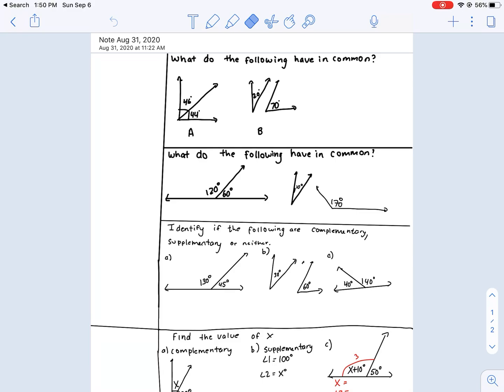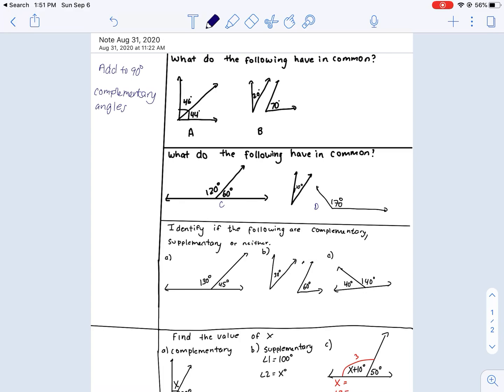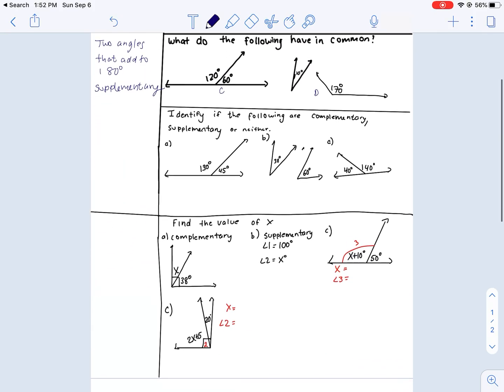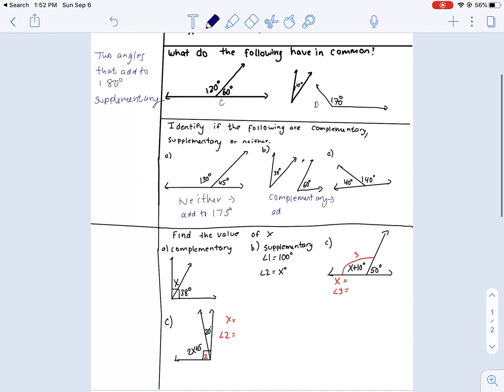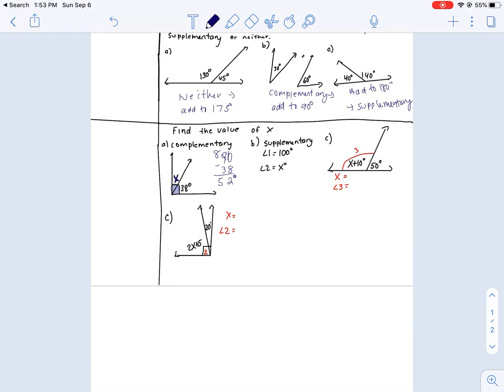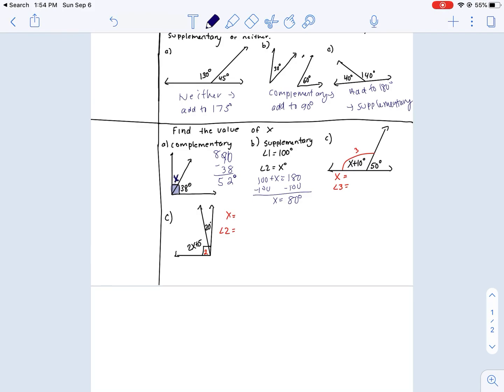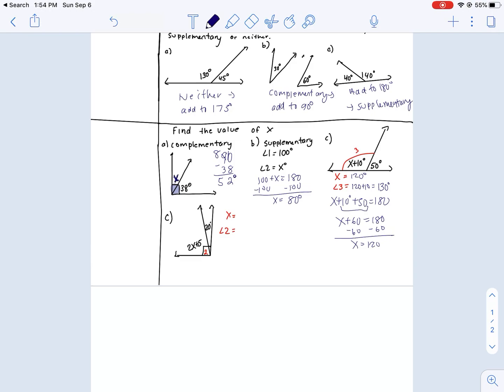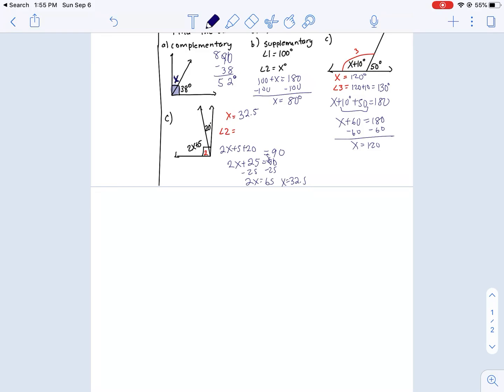Supplementary and complementary